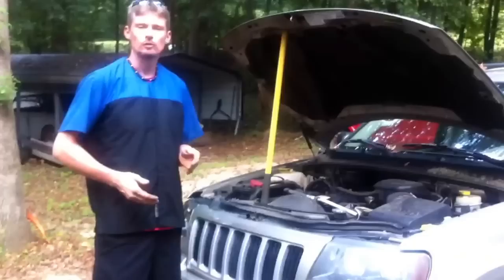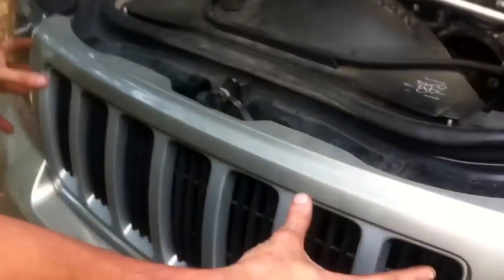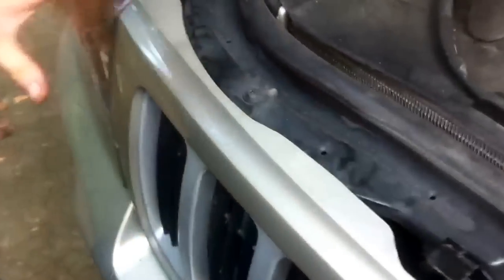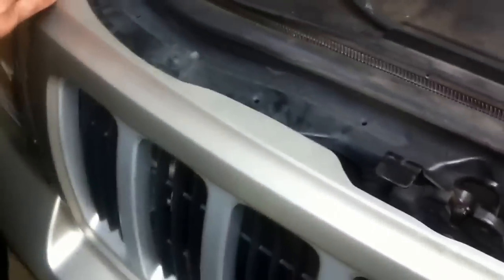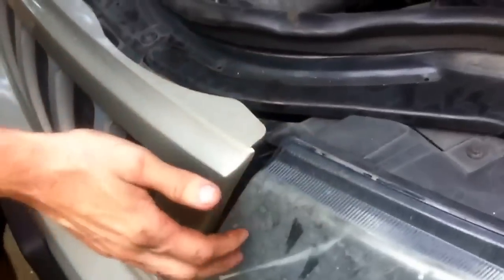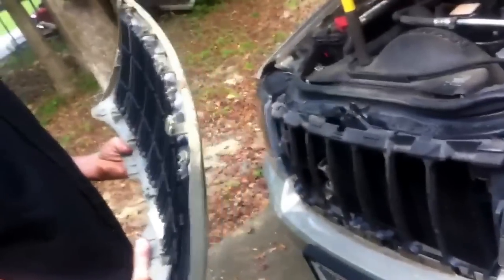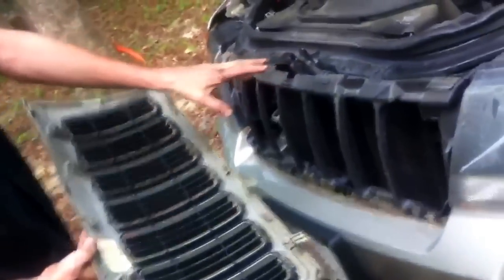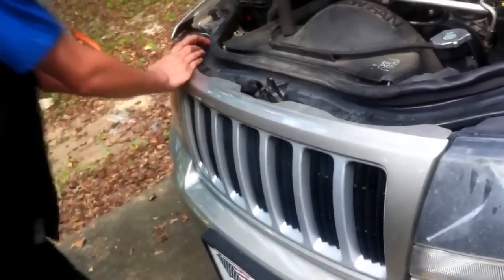2004 Jeep Grand Cherokee front grill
(10)